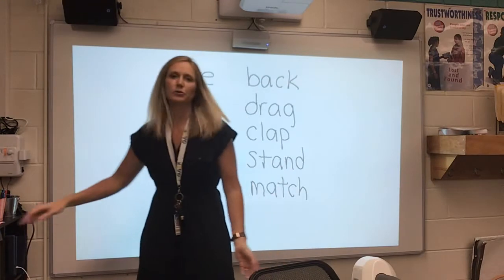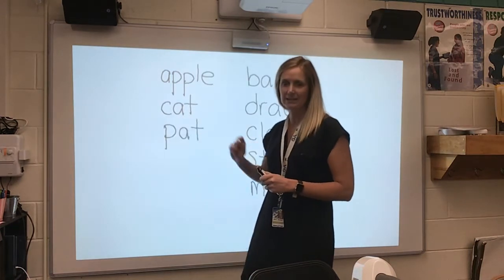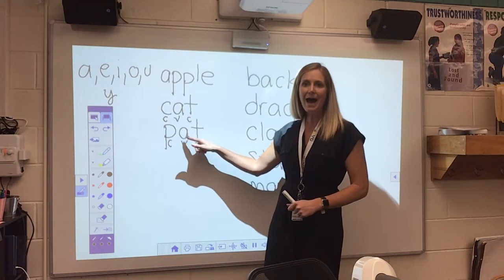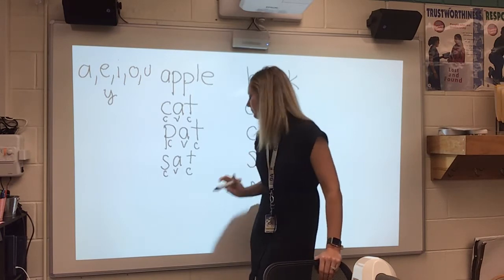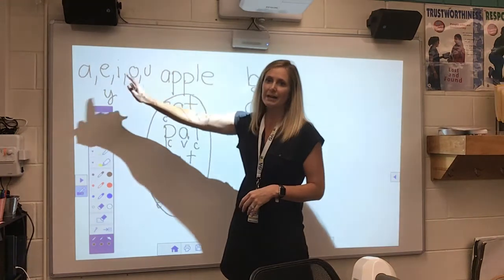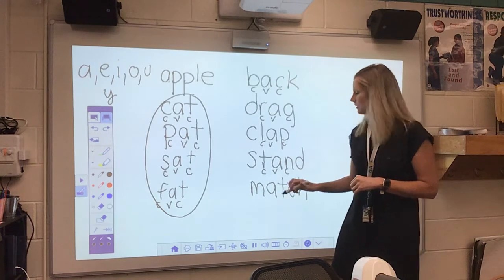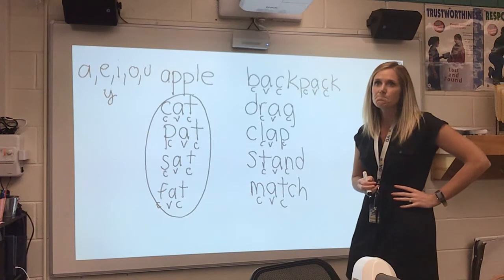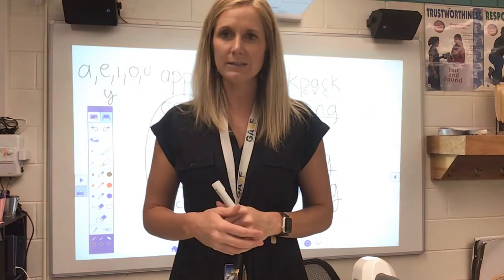Short A Lesson